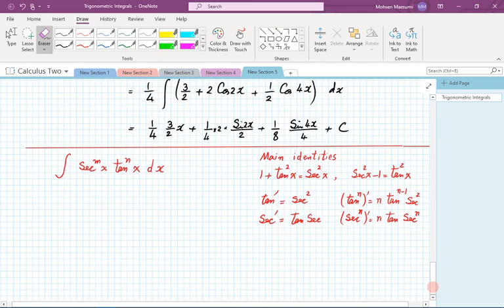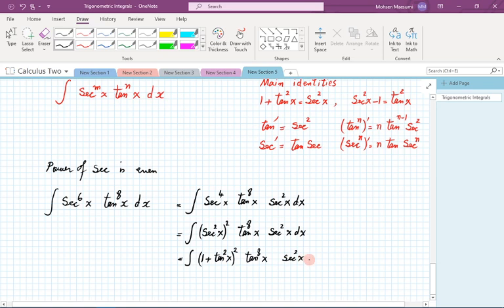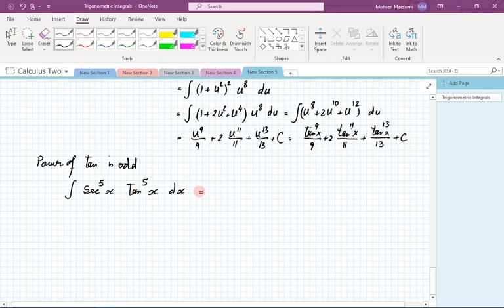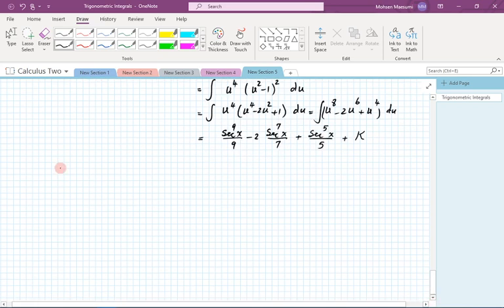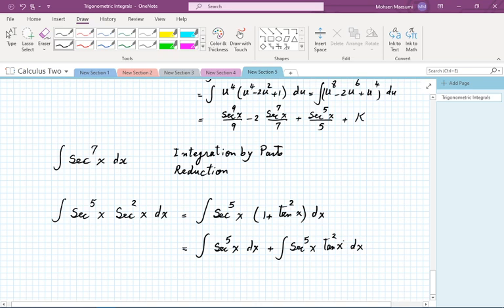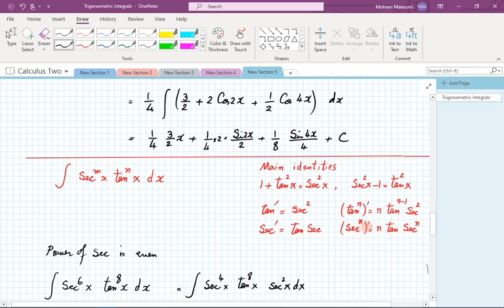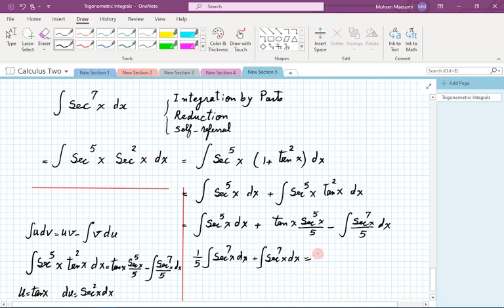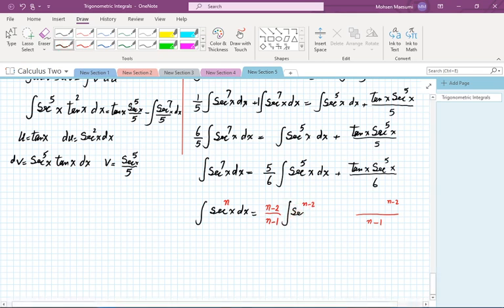Calculus II, Lecture 2b- Trigonometric Integrals, Powers of Tan and Sec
We consider various cases of products of powers of secant and tangent functions. Cases: power of secant is even, or power of tan is odd. When power of secant is an odd number we apply integration by parts and self-referral and reduction. When power of tangent is even we can reduce it to a case of secant to an even power.